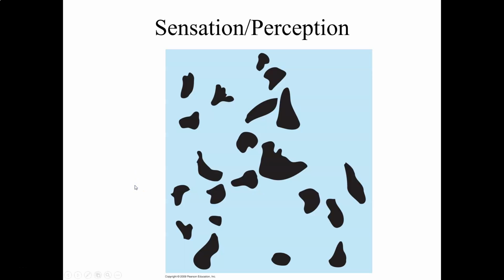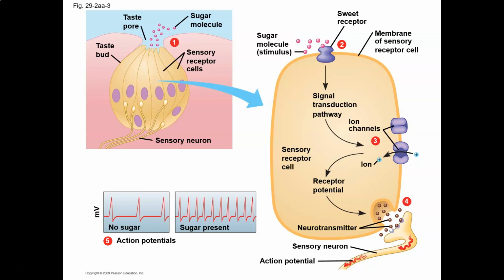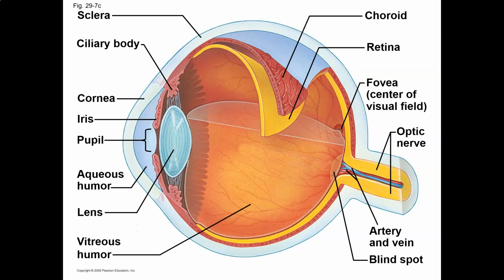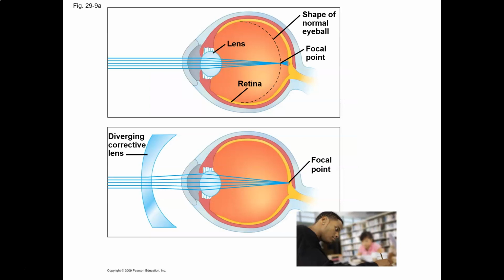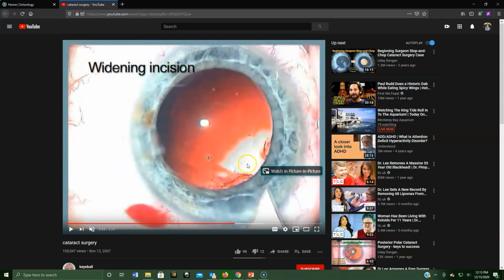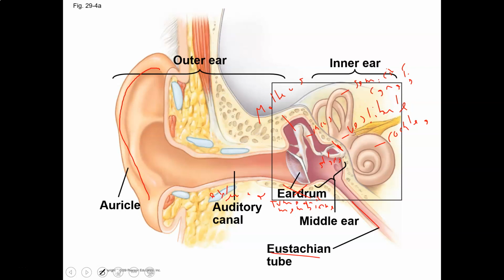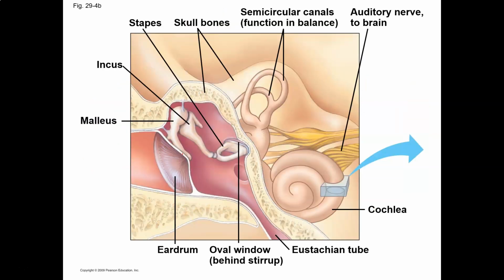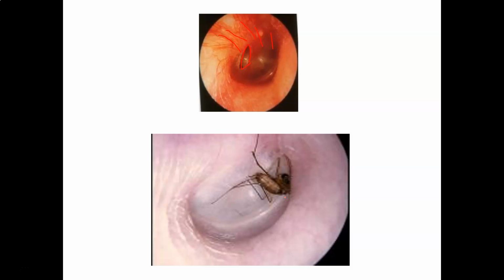TCC Senses Lecture